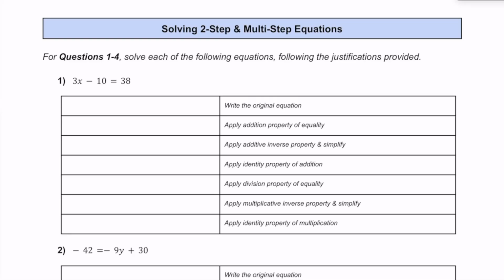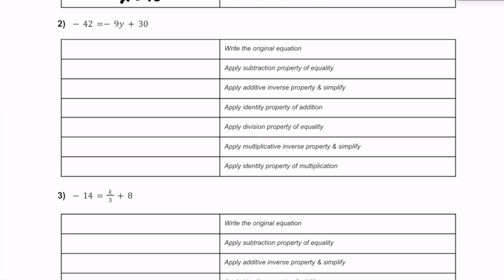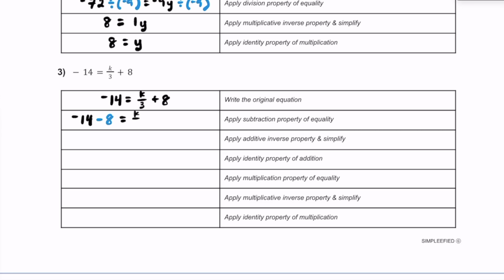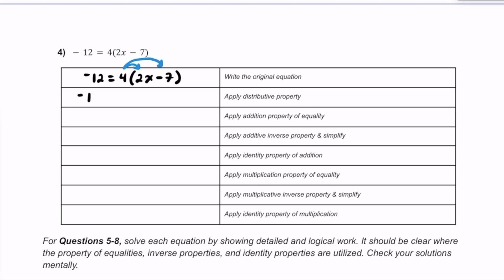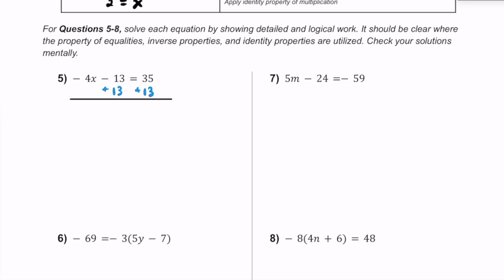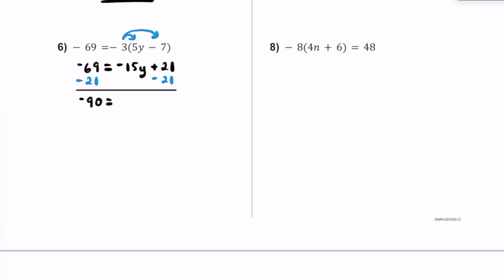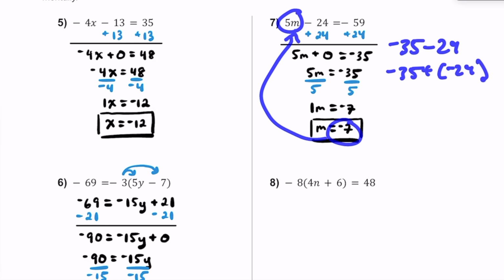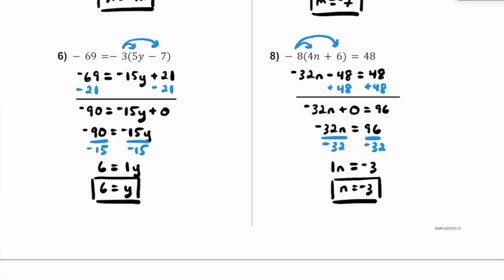Solving 2-Step & Multi-Step Equations using Properties